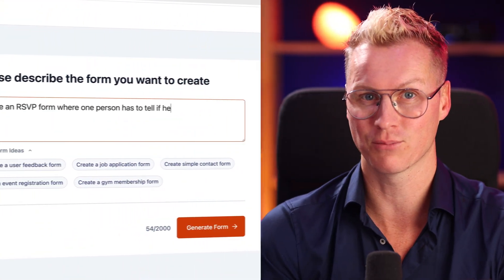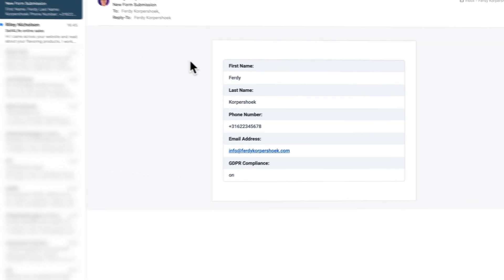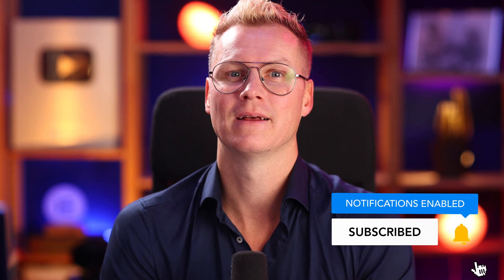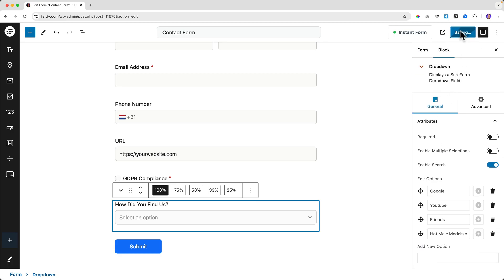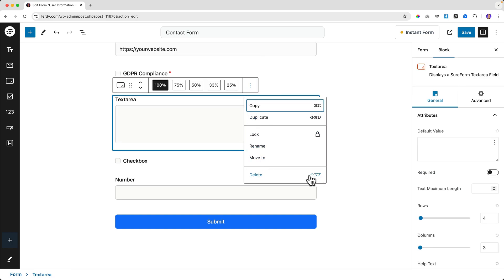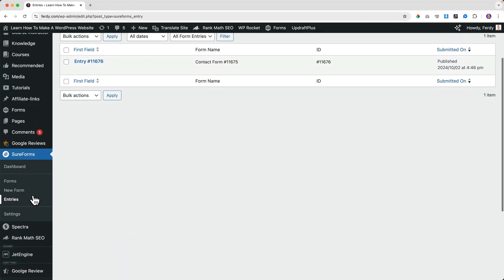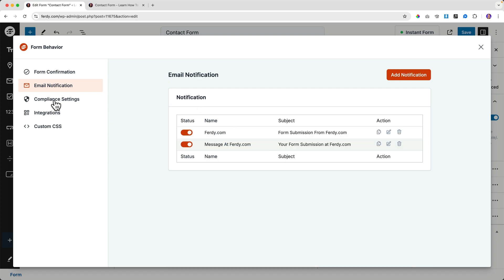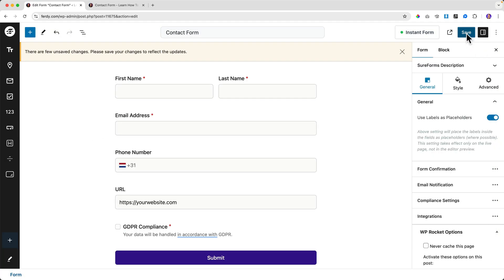FASTEST Way to Build Custom Forms in WordPress Using AI Prompts!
Learn how to create forms for your WordPress website by creating AI prompts. After that, you can adjust the form to your liking. Your forms will be up and running within minutes.

00:00 Intro
00:21 Install SureForms
00:59 Create A Form Using AI
02:51 Form Entries
03:31 Adjust The Form
04:39 Add More Elements To Your Form
07:08 Use And Configure The Action Menu
08:16 Create A Form From Scratch
08:55 The Instant Form
09:54 SureForms Settings
11:37 Adjust The Instant Form
13:42 Form Settings
19:04 Thank You